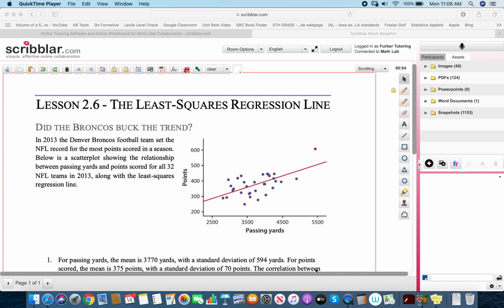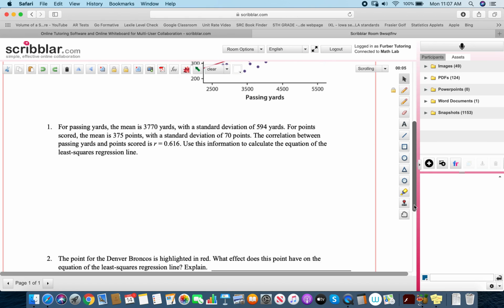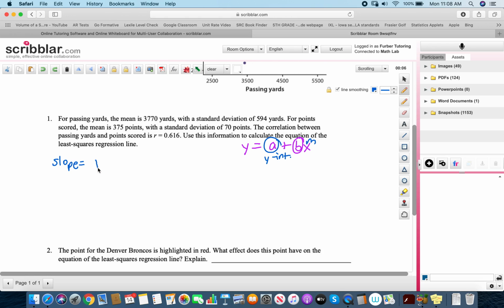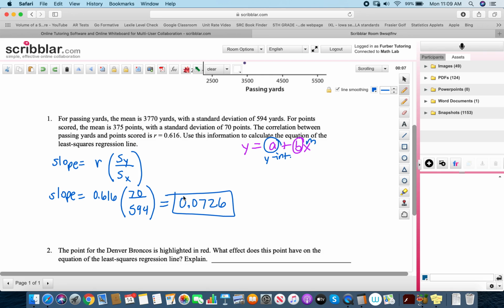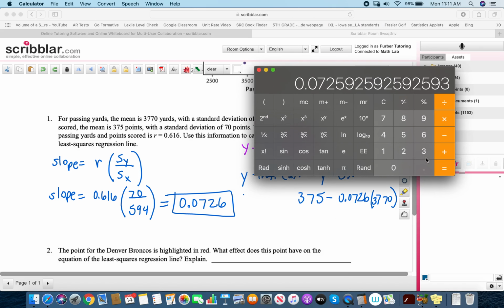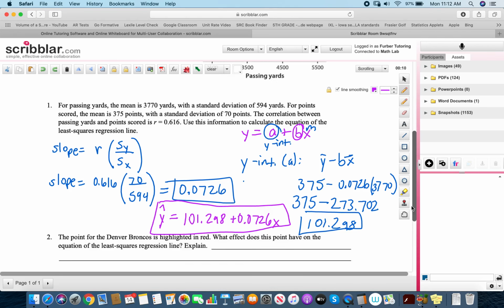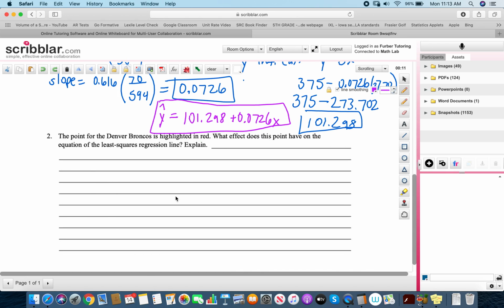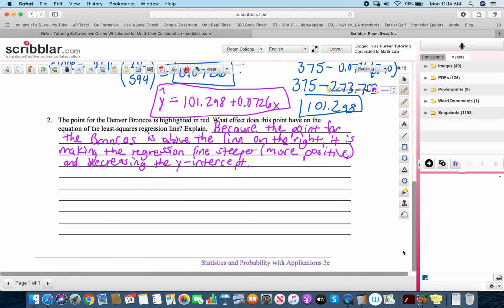Statistics Lesson 2.6 Application Video